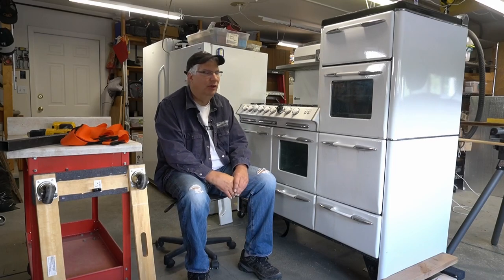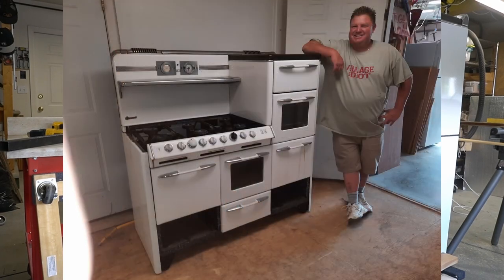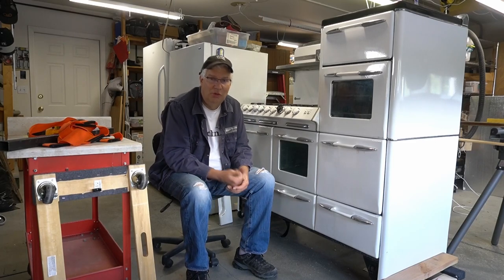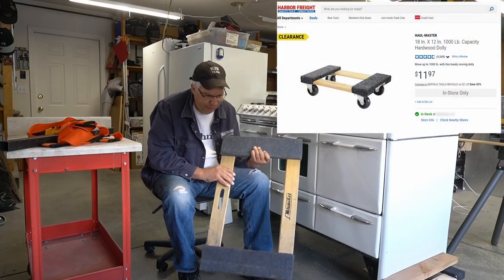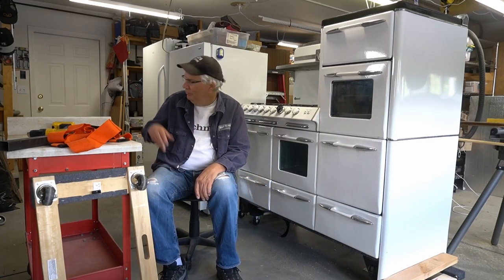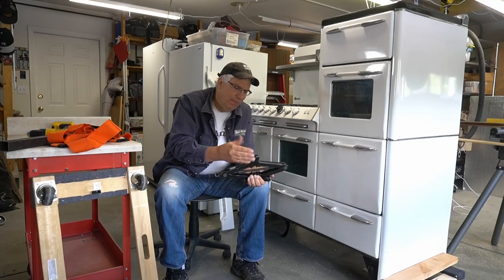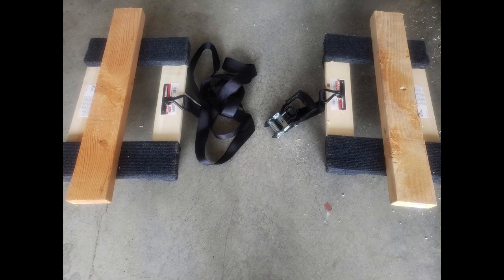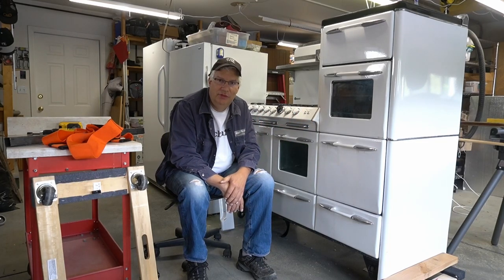How to Move a Vintage 750lb Stove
My wife bought a 1950s O'Keefe and Merritt Aristocrat Stove. It weighs in at 750lbs and I needed to move it.